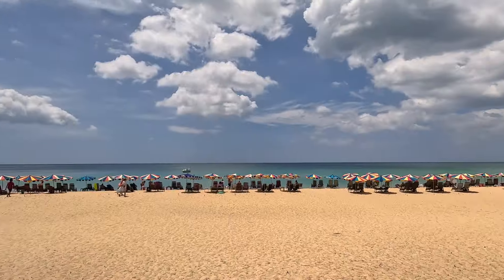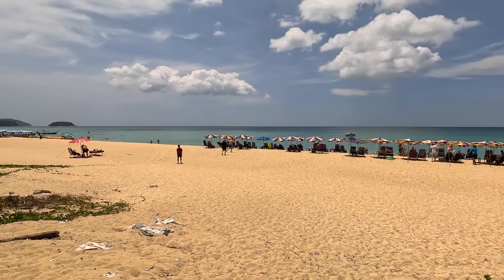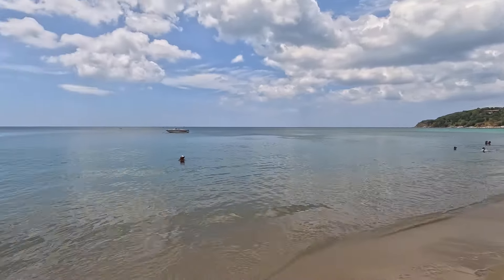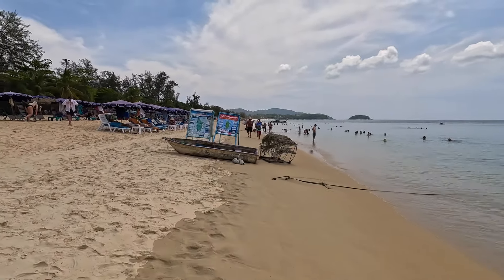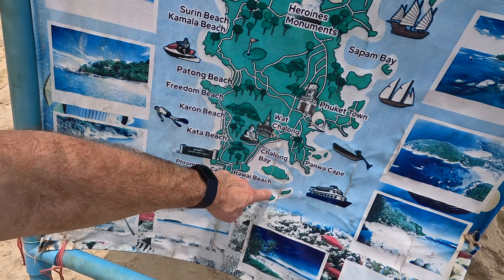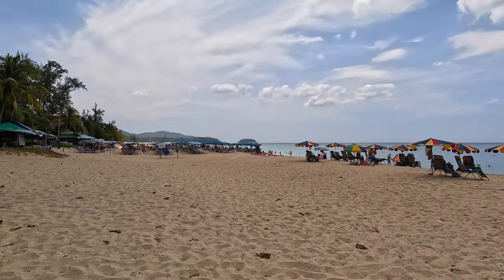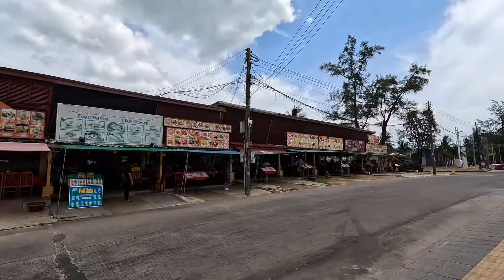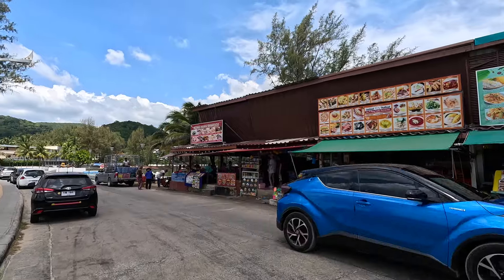Strolling Through Stunning Karon Beach Phuket Thailand🇹🇭 - Quick Walkabout!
Doing A Quick Walk Karon Beach Phuket Thailand